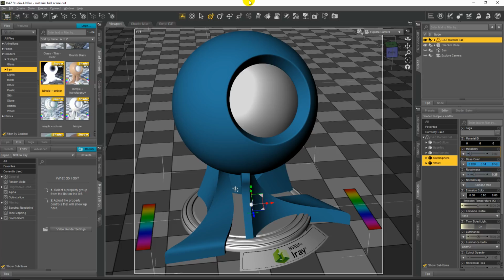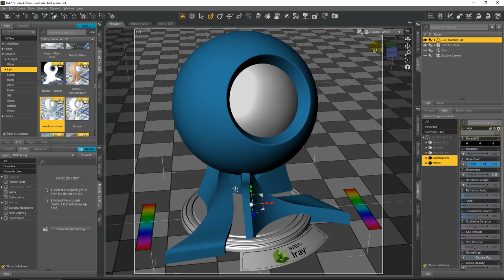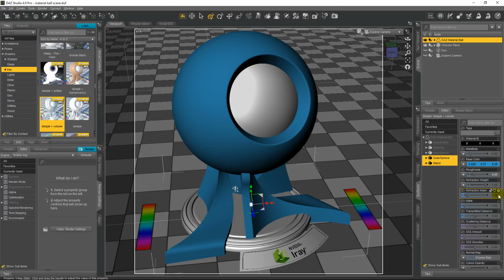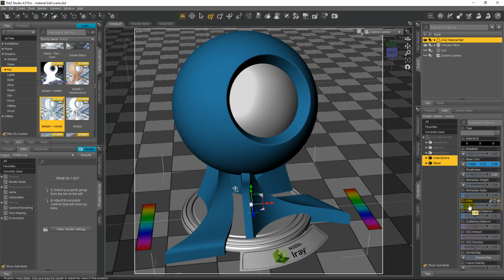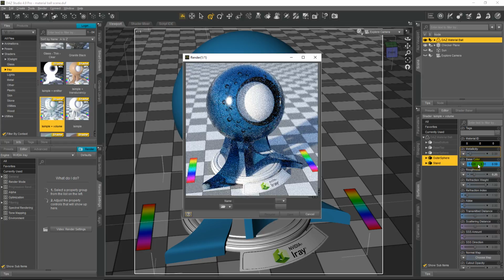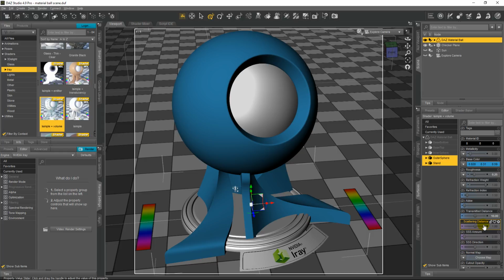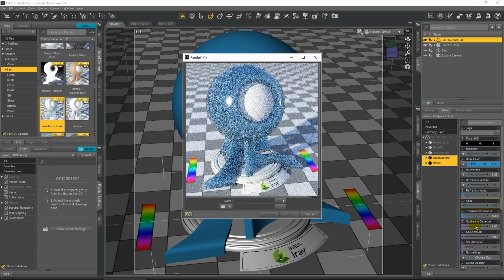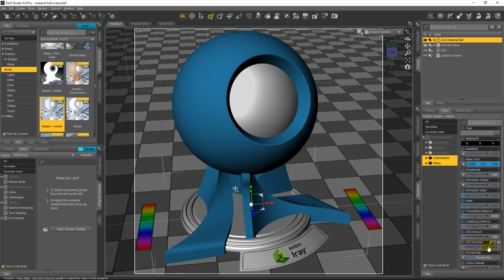Isimple Part 3: Isimple + volume